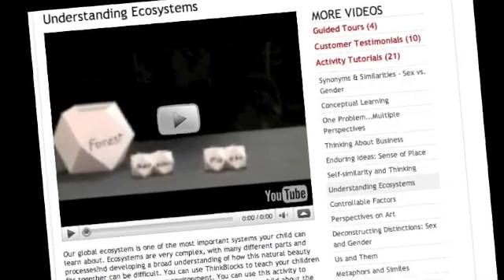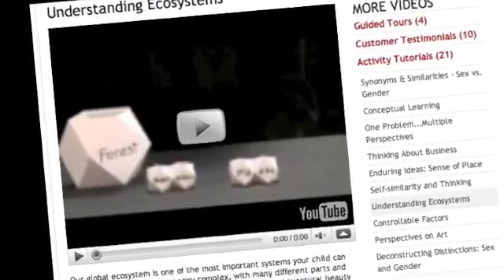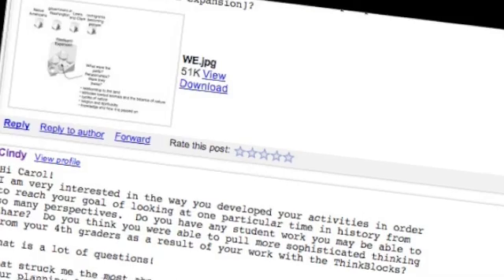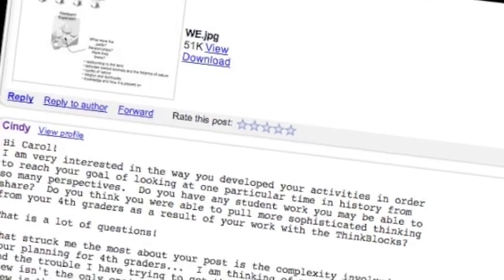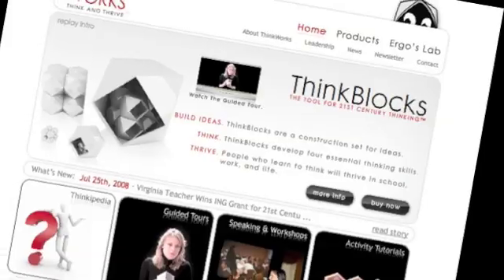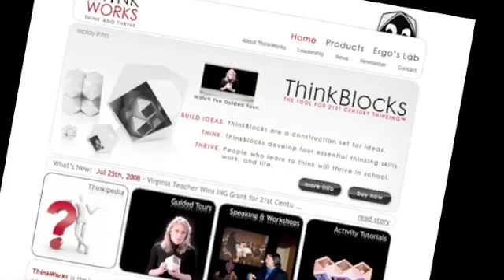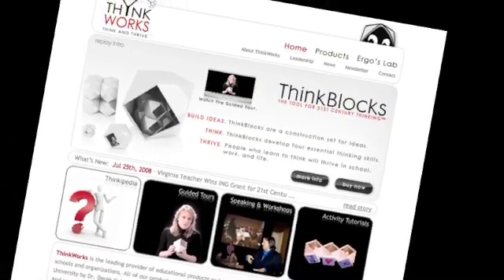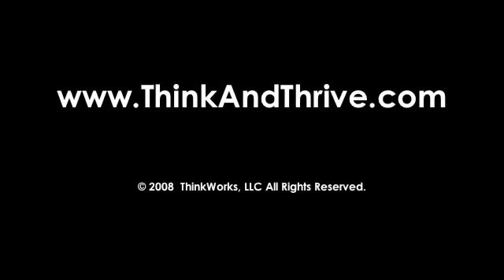Tips and Tricks for Using ThinkBlocks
A step by step lesson on how to begin using ThinkBlocks.